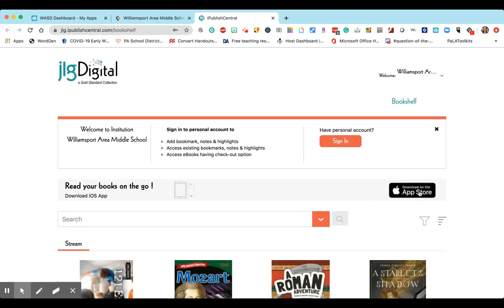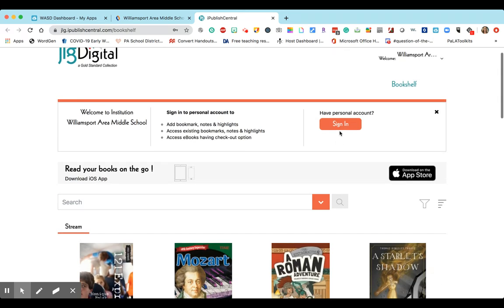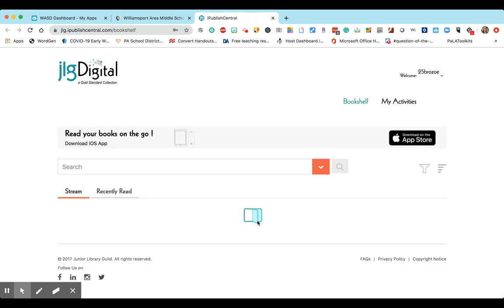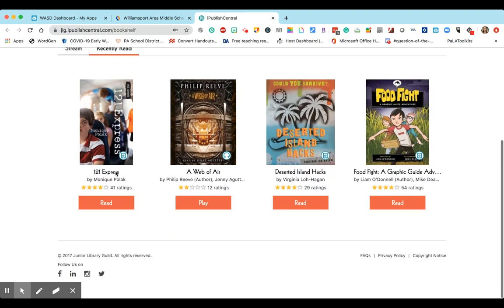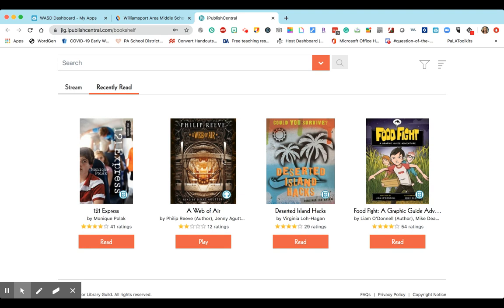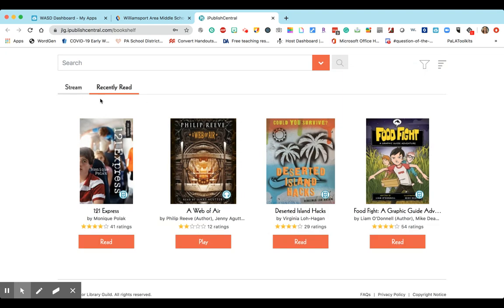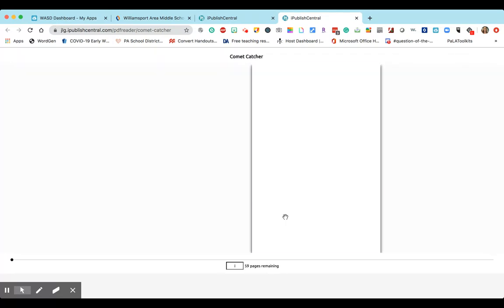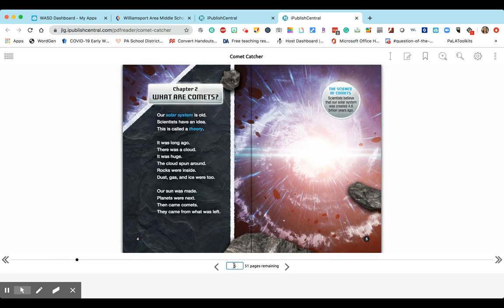Middle School JLG Digital How to Video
Quick video describing how to use JLG Digital eBooks and Audiobooks